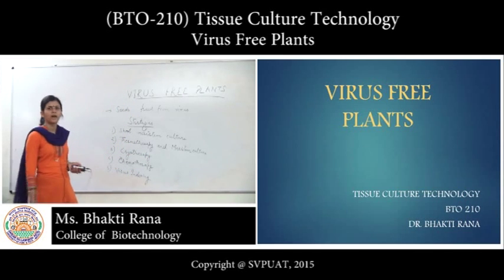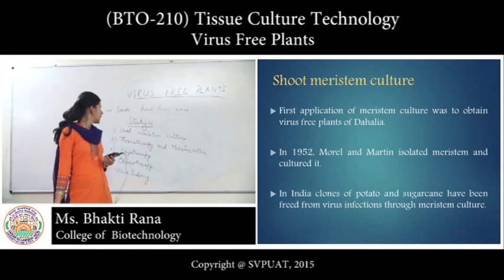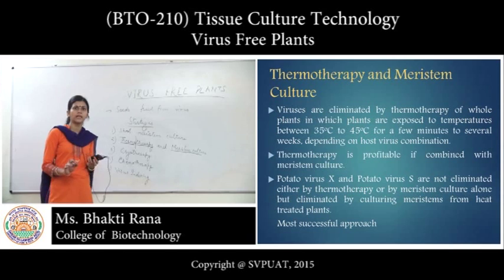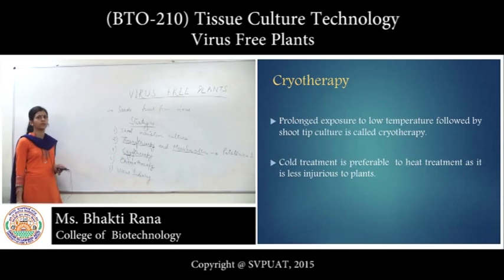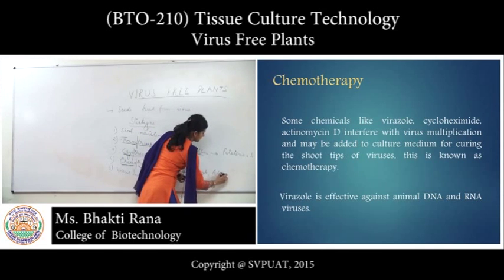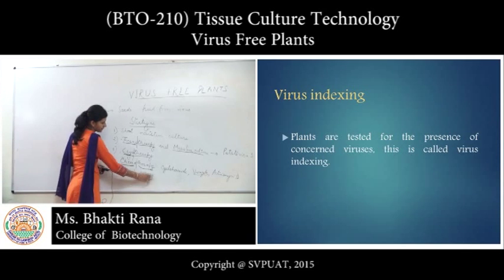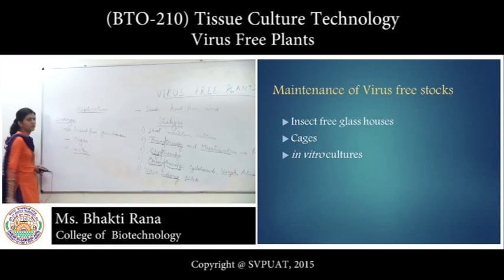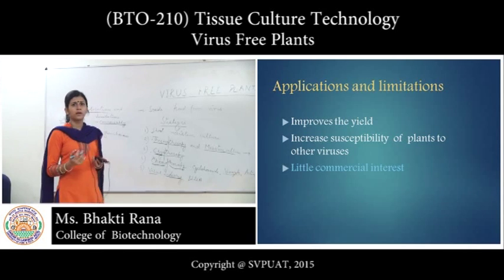(BTO 210) Tissue Culture Technology_Virus Free Plants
(BTO 210) Tissue Culture Technology_Virus Free Plants_Ms. Bhakti Rana_SVPUAT_Meerut